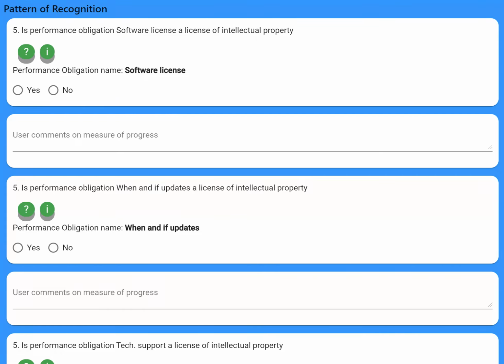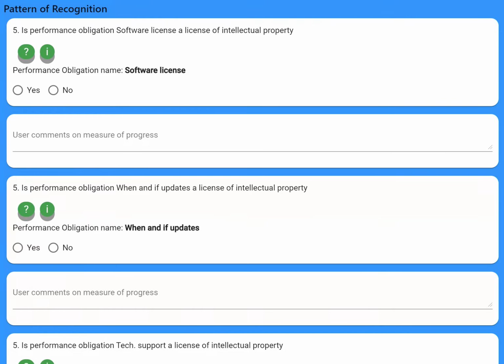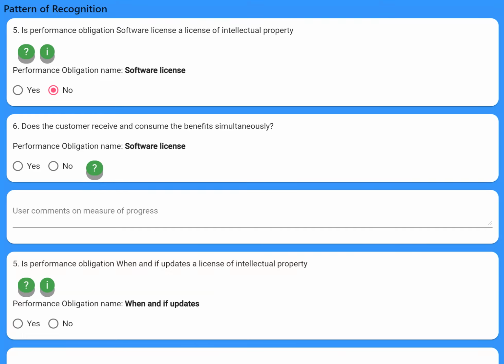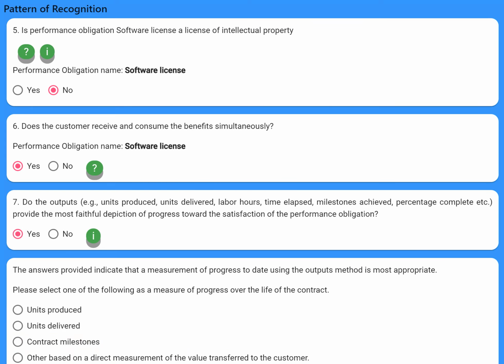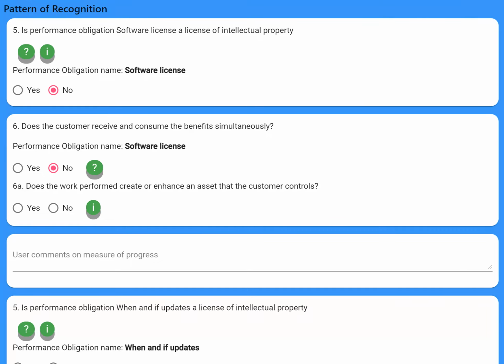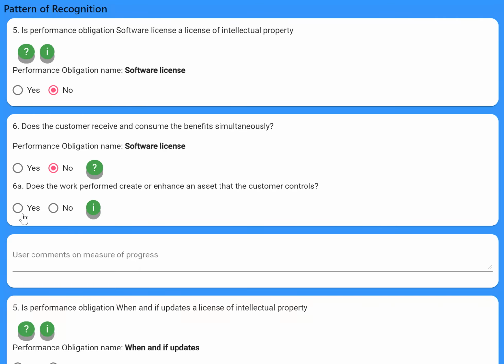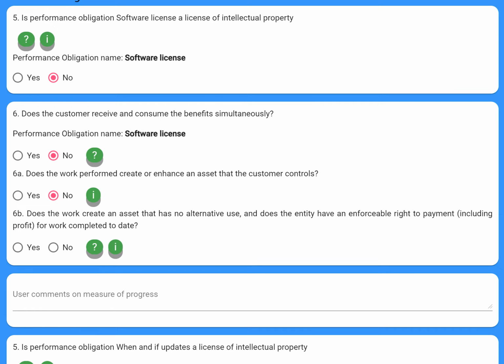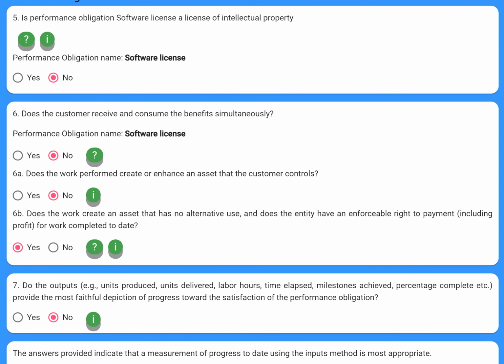Step 5 - Recognize Revenue (Part 4) Over time vs point in time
Summary of Requirements:
This criterion will primarily be applicable to service contracts. For many service agreements, the related benefit is transferred to the customer and it is immediately consumed. An indicator that this criterion is met is that another entity would need to substantially re-perform the same work completed to date to satisfy the performance obligation if not completed by the original party. This indicates that the customer receives and consumes the benefit throughout the engagement.

Contractual or practical limitations that prevent an entity from transferring the remaining obligations to another entity are disregarded.

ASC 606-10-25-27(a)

Summary of Requirements:
This criterion is met when the reporting entity is creating an asset that has no alternative use and is entitled to compensation (including profit) for performance to date. This assessment should be made at contract inception and should be based on whether the finished product (i.e., not the raw materials) has an alternative use. This assessment should consider contractual and practical limitations, such as the ability to sell the product to another customer.

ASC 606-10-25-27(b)